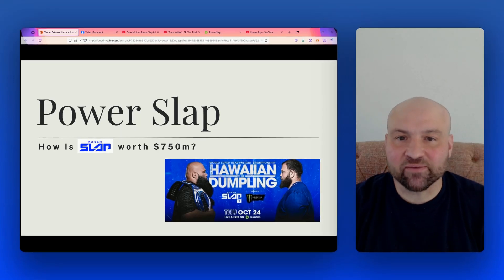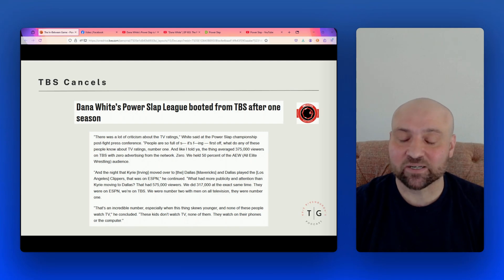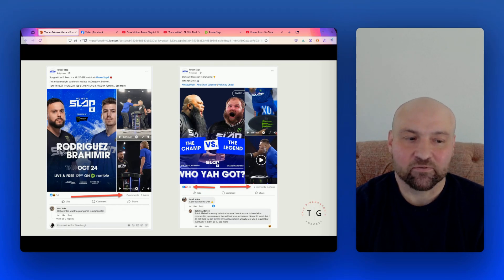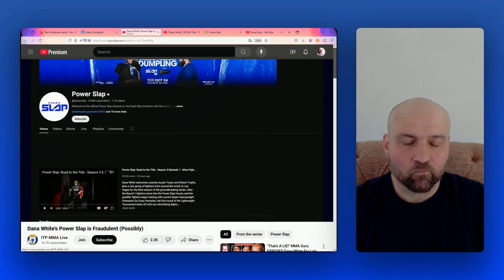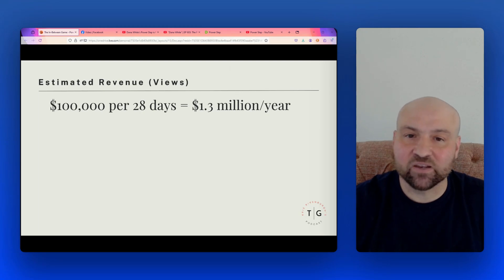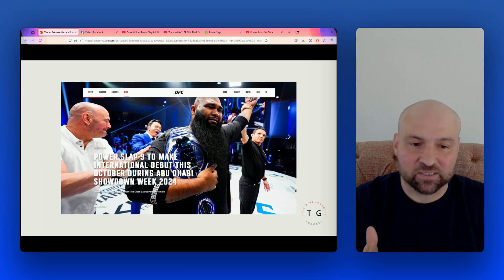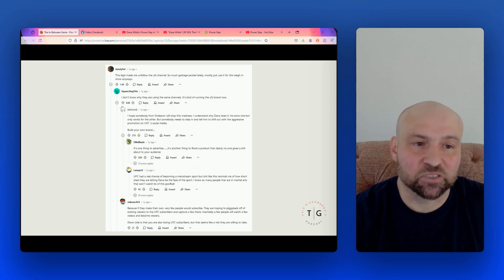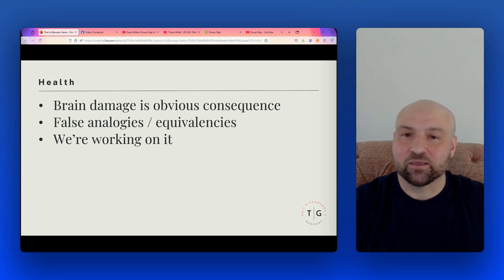How is Power Slap Worth $750,000,000? (It's Not Billions of Social Media Views)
With Power Slap, Dana White claims he's turned a $3 million investment into a $750 million business in 13 months. Dana points to millions and billions of social media views as the basis for the value, but what's really going on with Power Slap? Is Power Slap successful? How is it actually making money?

0:12 Dana White Claims Power Slap Will Be Bigger Than The UFC
0:40 Power Slap's Impressive Social Media Numbers
2:19 Where Does Power Slap's Value Come From?
3:17 TBS Cancels Power Slap
6:41 Seeming Success on Rumble
7:58 Social Media Dropoff
15:17 How Much Is 10 Billion Views Worth?
19:51 Where Is The Money Coming From?
20:27 Turning $3 Million Into $750 Million
22:59 What Do We Actually Have Here?
24:34 UFC Subsidizing Power Slap
27:10 UFC Fans Unfollowing UFC Social Media Accounts
30:15 UFC Partnership with Power Slap
30:49 UFC and Power Slap Bundling
34:12 Takeaways